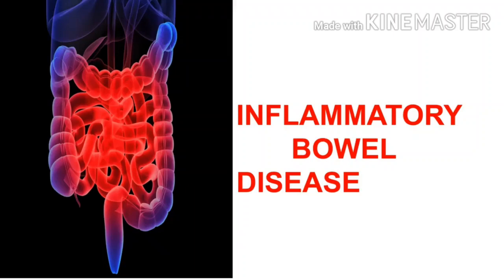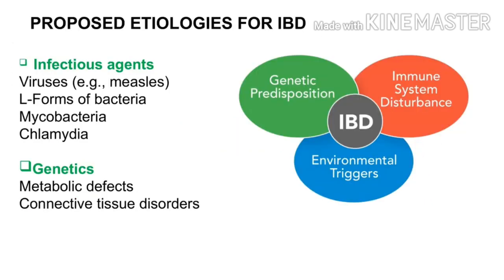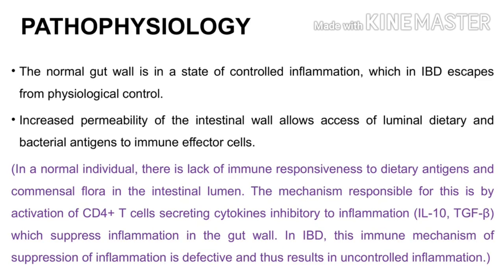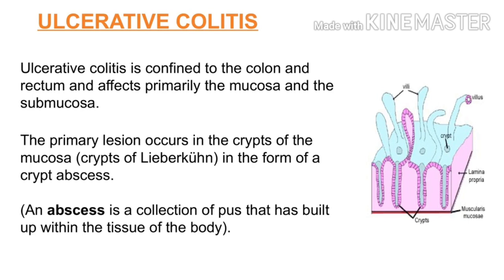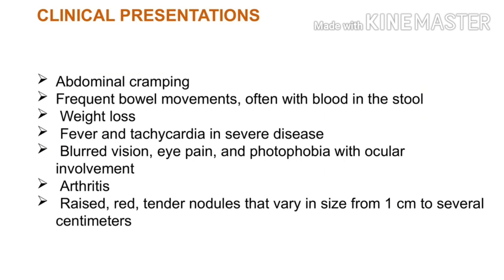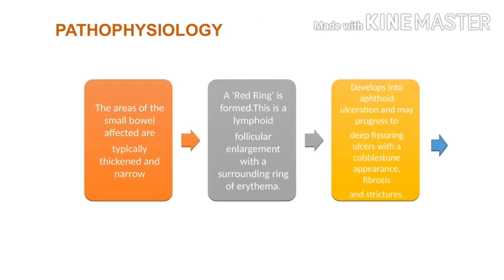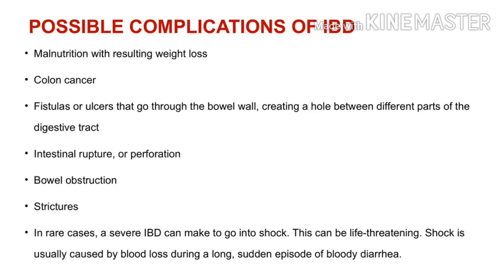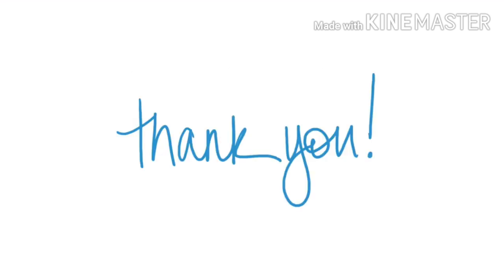INFLAMMATORY BOWEL DISEASE -IBD- PATHOPHYSIOLOGY| Tamil | Pharma Talkies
The video describes about the brief  pathophysiology of IBD in detail..